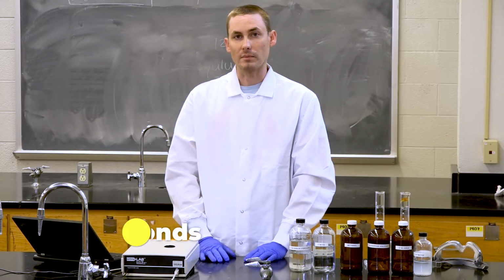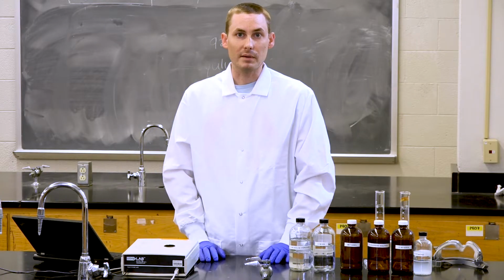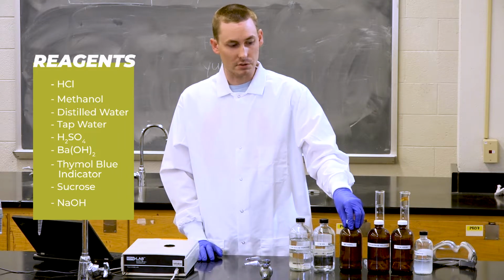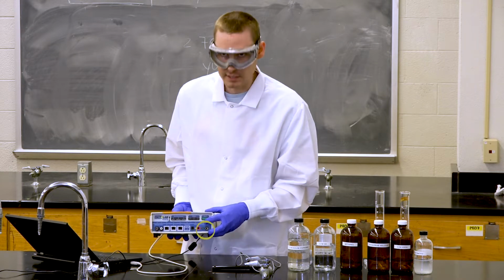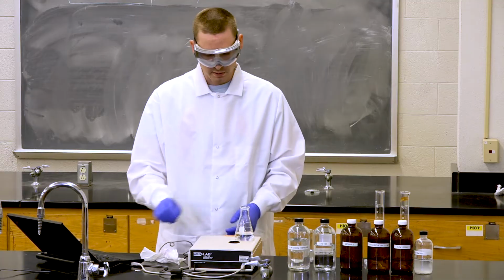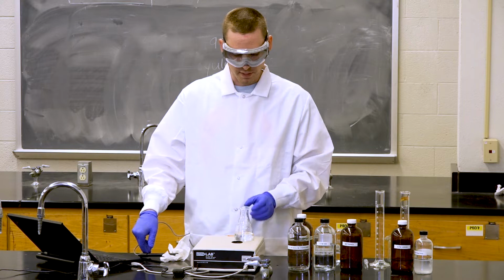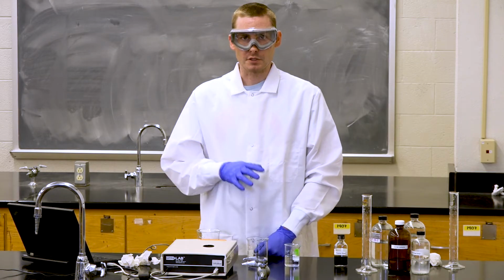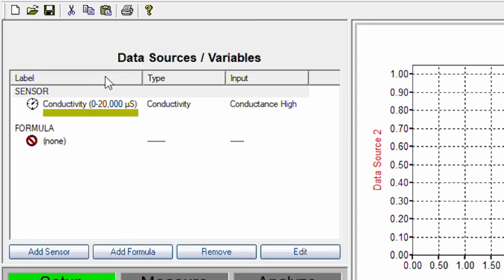Experiment 10: Conductivity of Ionic and Covalent Compounds